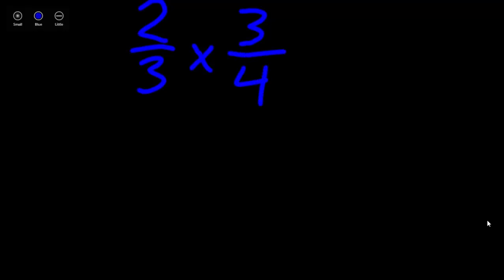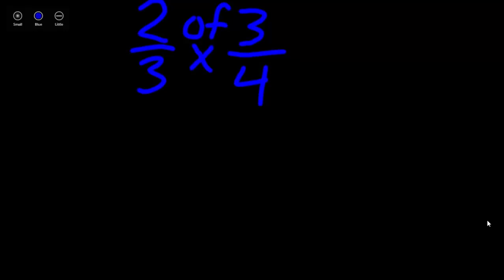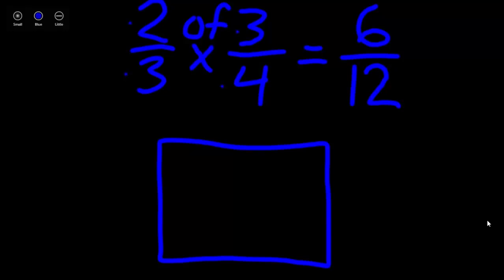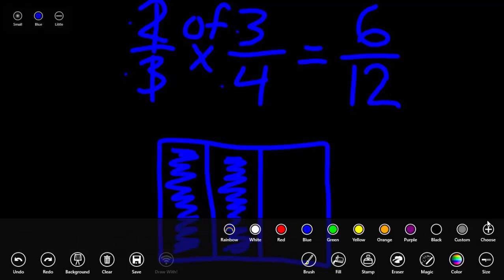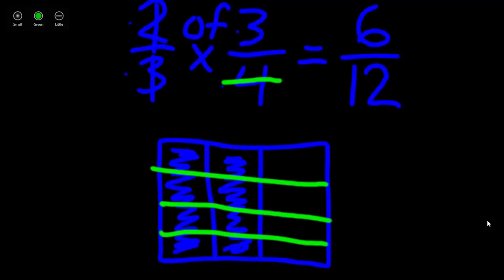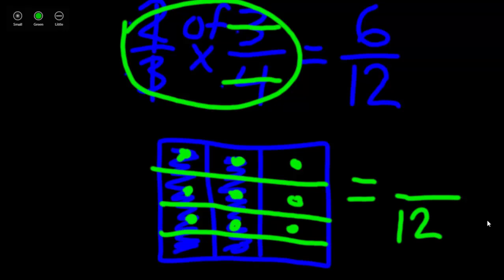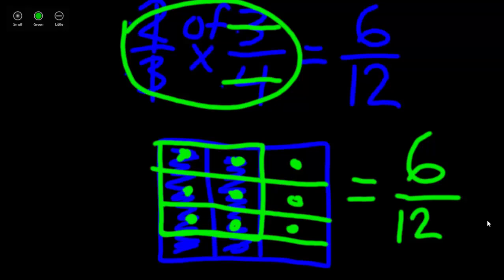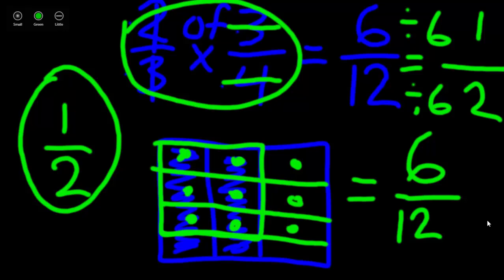Multiplying Fractions and Using a Model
In this lesson, we will learn how to multiply two fractions and use a model to represent our math.